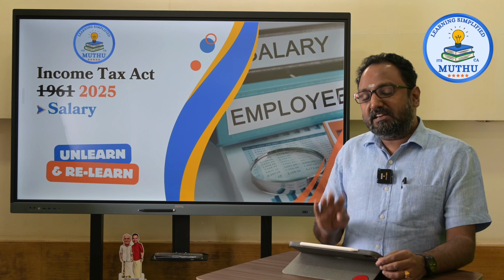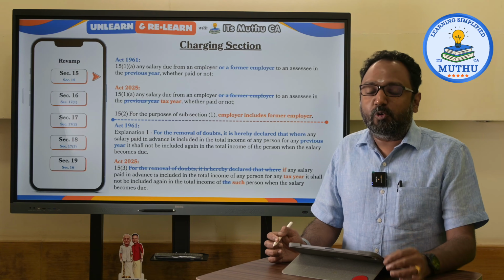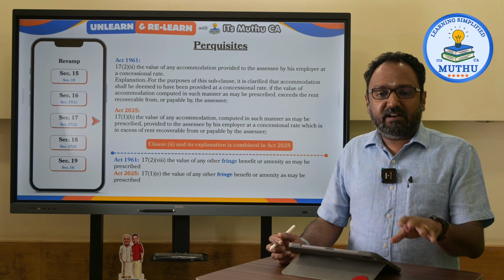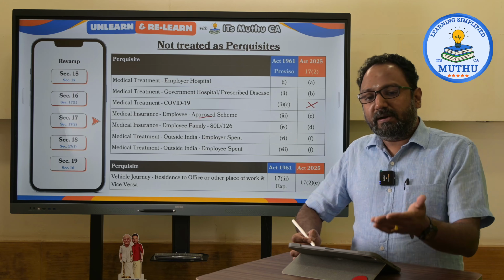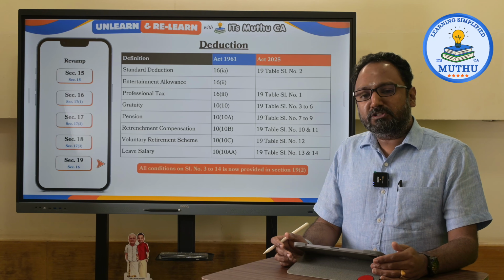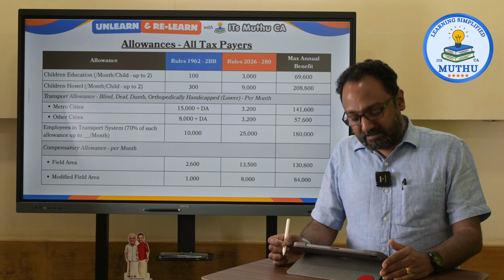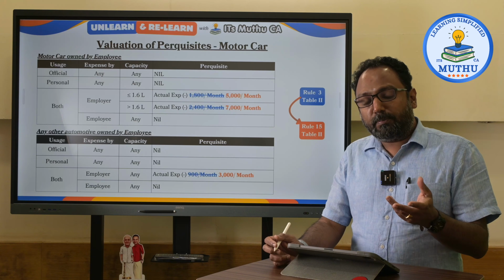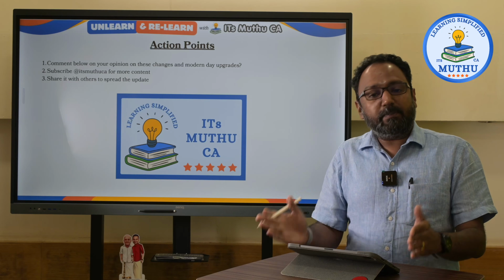Detailed Analysis on Salary Chapter (2025-26 Update)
It's time to unlearn and relearn salary provisions.

The six-decade-old Income Tax Act, 1961, is being replaced by the Income Tax Act, 2025, effective April 1, 2026. This video provides a comprehensive deep dive into the "Salary" chapter, tracing the transition from the old rules to the new modernized framework.

I have analysed the structural and procedural changes in respect of Salaries. In this video you will understand:
1. How new sections on salary are streamlined into the Act 2025.
2. How Rules 2026 has upgraded the needs of a salaried employee.
3. How valuation of perquisites been redefined under the new Rules.
4. What are all the new forms and references on Salary that you must know

This video is essential for salaried professionals, tax professionals, Chartered Accountants, students pursuing.

Comment on whether you would like to understand which regime to choose after these changes in new law?

Table of Contents:

00:00 - Introduction
00:26 - Content
01:10 - Transition to New Law
05:06 - Charging Section - New Sec. 15
10:31 - Income from Salary - New Sec. 16
13:25 - Perquisites - New Sec. 17
17:30 - Not a Perquisite - Sec. 17(2)
22:51 - Definitions in Perquisite - Sec. 17(4)
24:53 - PILS - Sec. 18
26:43 - Deduction from Salary - Sec. 19
31:43 - Special Allowance - Rules 280
36:39 - HRA - Rule 279
37:57 - Perquisites - Motor Car - Rule 15
41:40 - Perquisites - Other Benefits - Rule 15
44:53 - New Forms
46:58 - Action Points